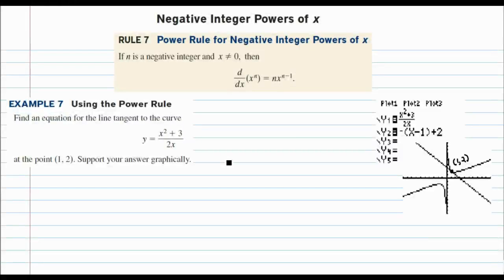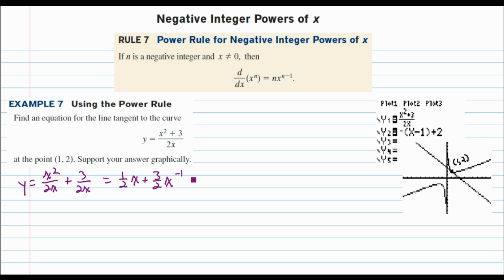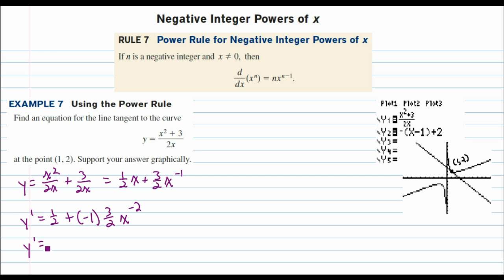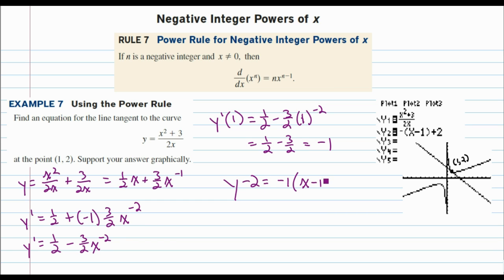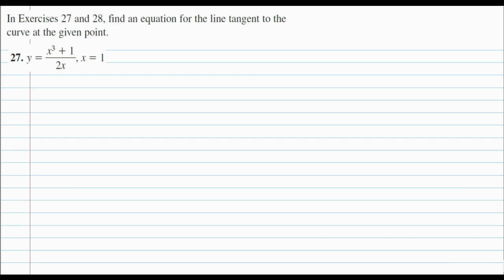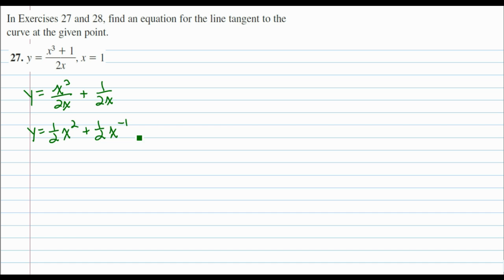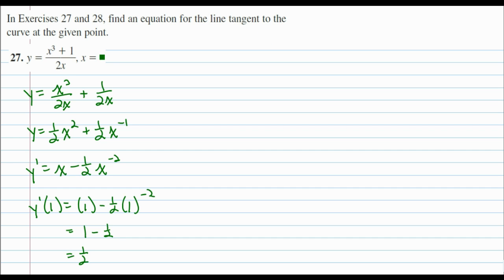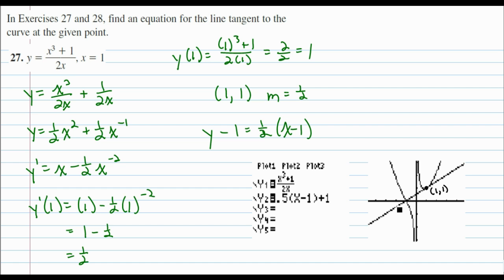Calculus 3 3 ex 7